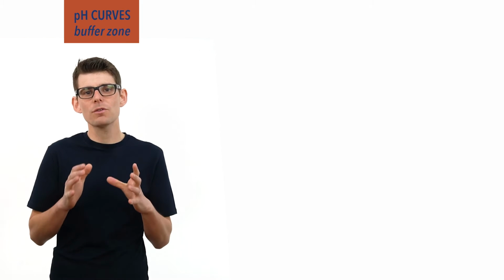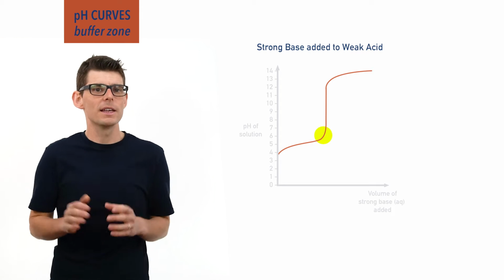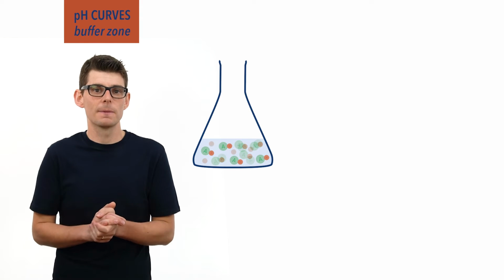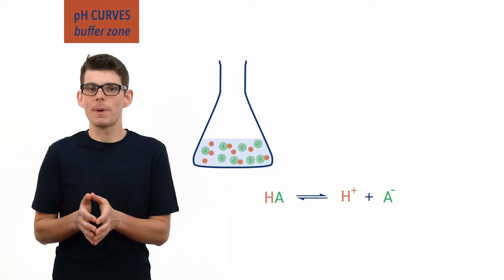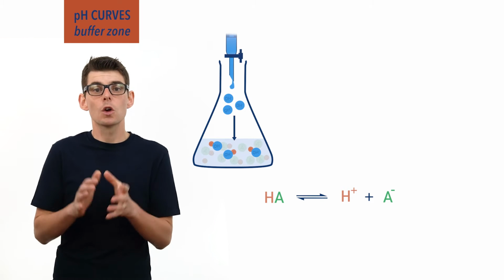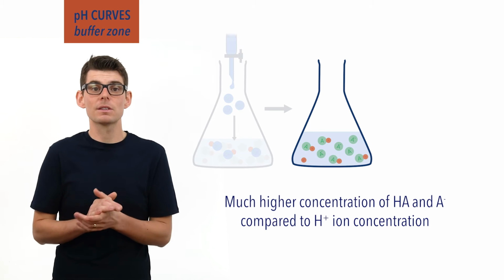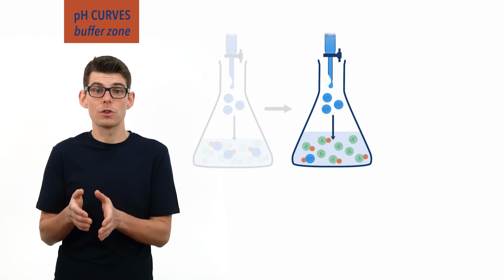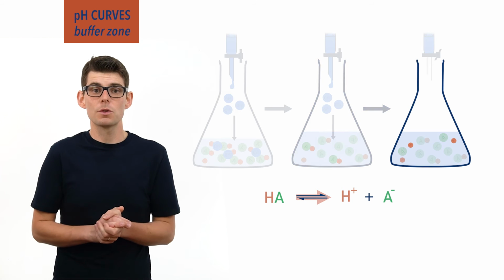Understanding Buffer Zones in Weak Acid-Strong Base Titrations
Outlining what a buffer zone in a weak acid - strong base titration is. How a buffer system forms is shown, along with how the system resists a change to pH when further base is added.